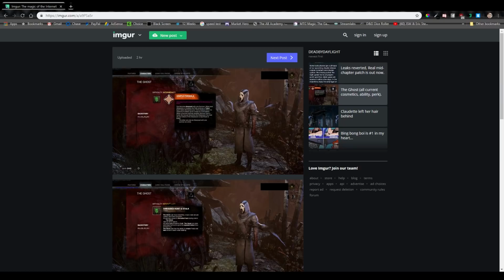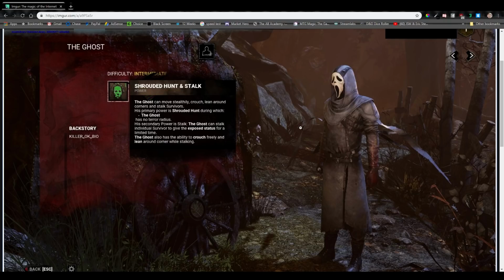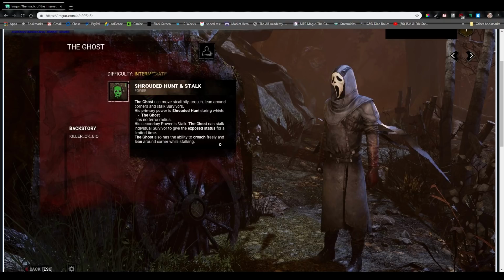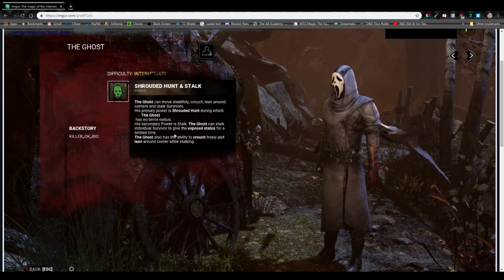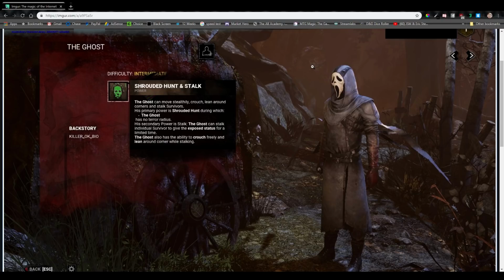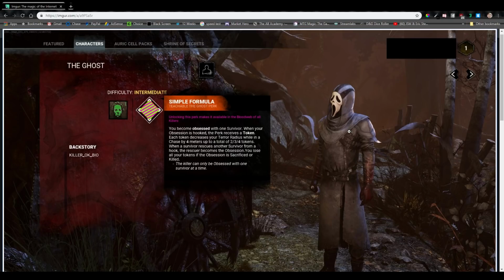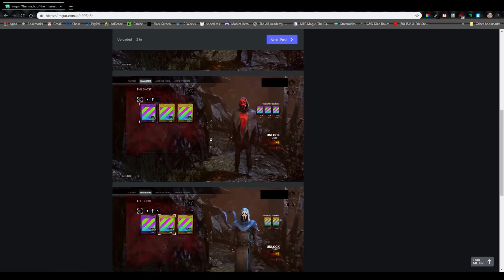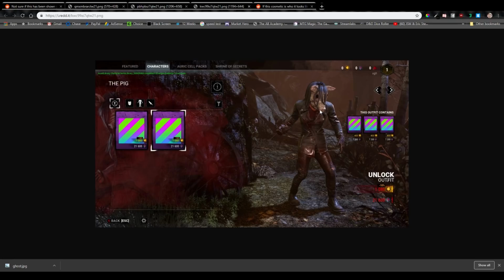Ghostface and Pigface and Charms OH MY! ~Dead by Leaks~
Quick vid since I had time to crank it out before work :)